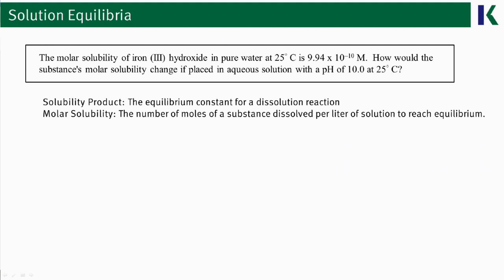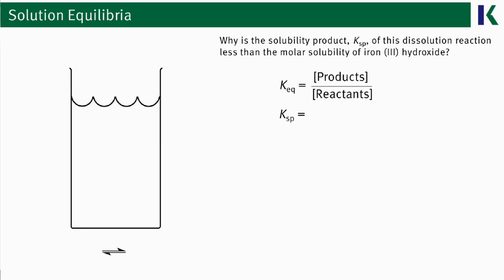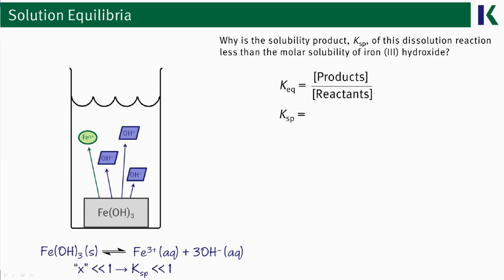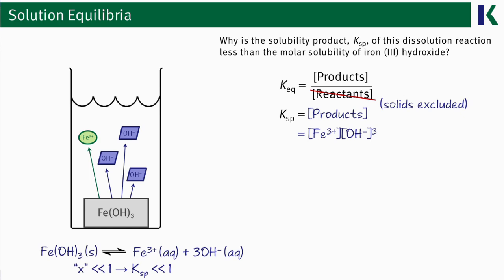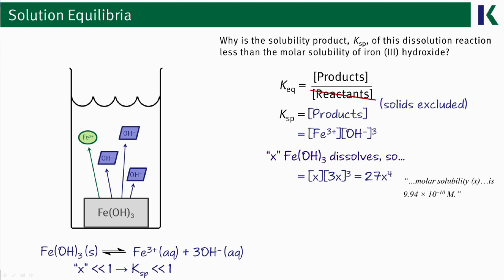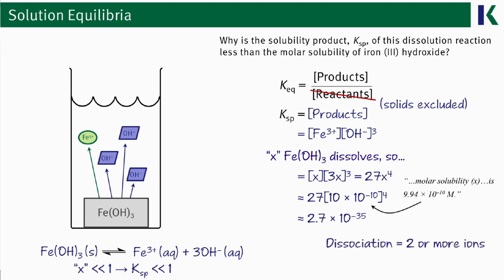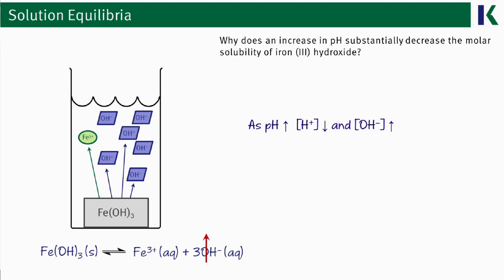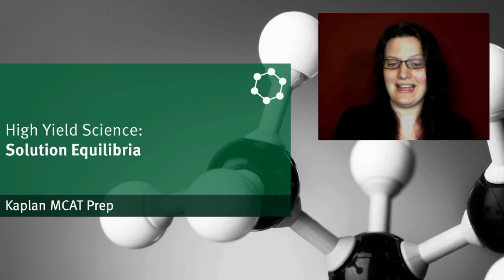HYS Solution Equilibria